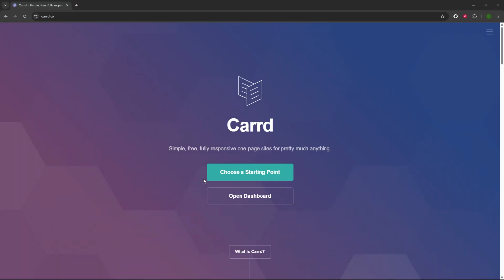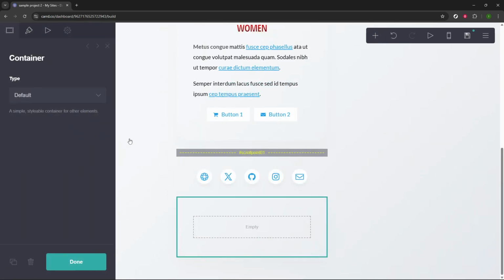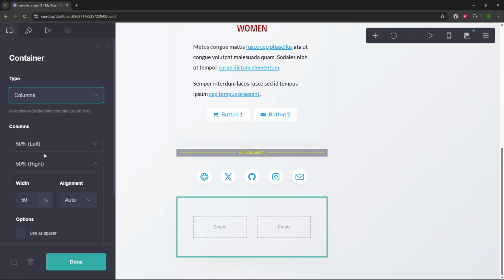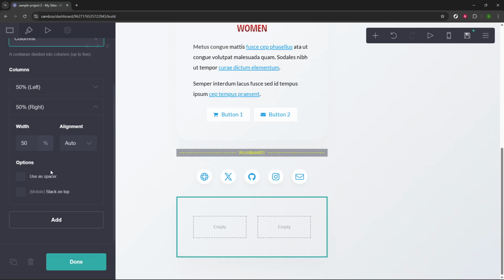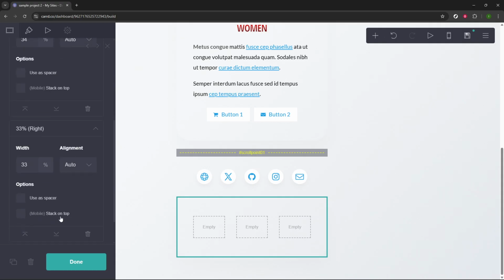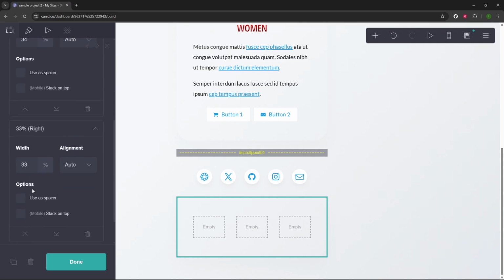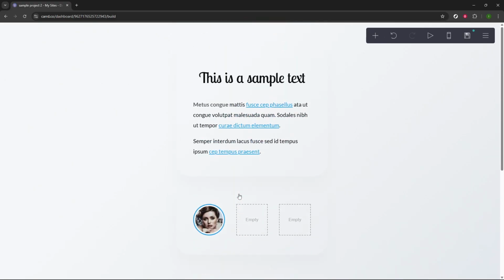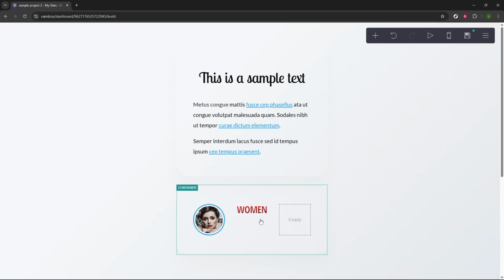How To Create Columns In Carrd (2026 Guide)